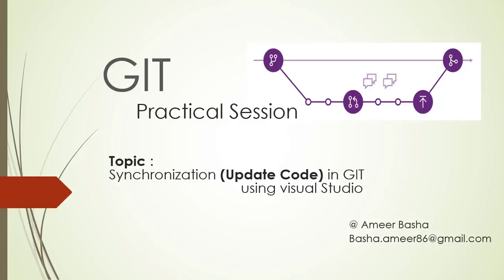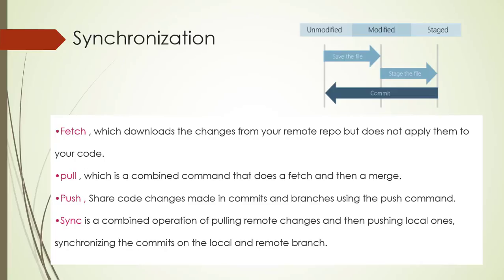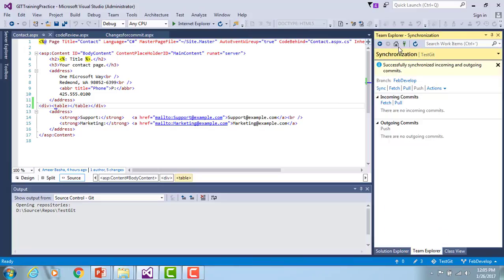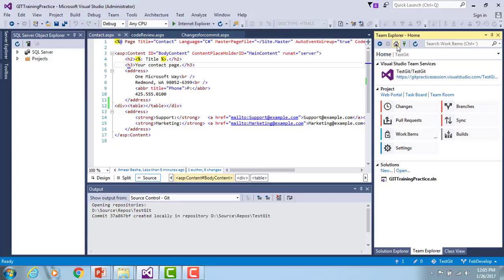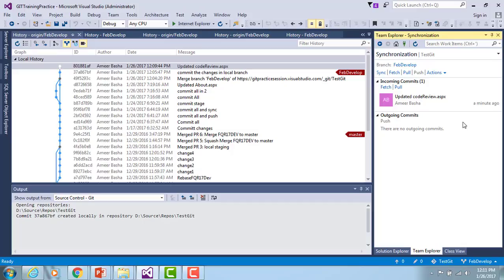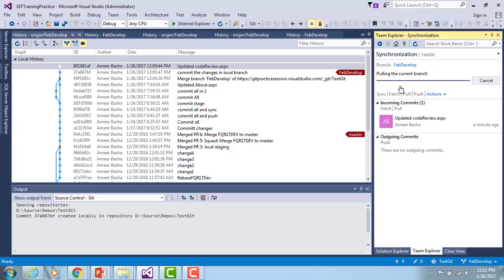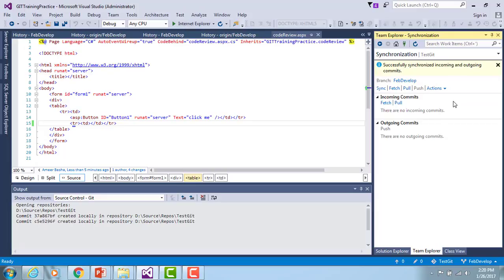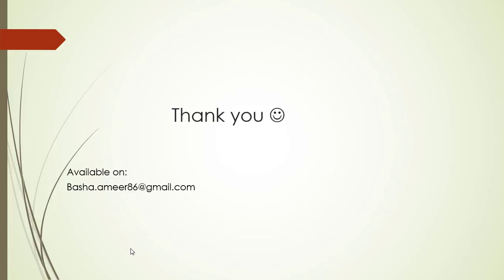GIT Quickstart : 6 Synchronization in GIT using visual Studio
Synchronization;
Update the code in your local repo with the changes from other members of your team.